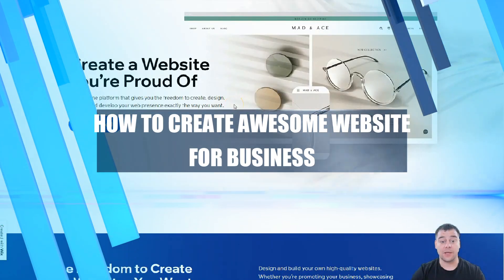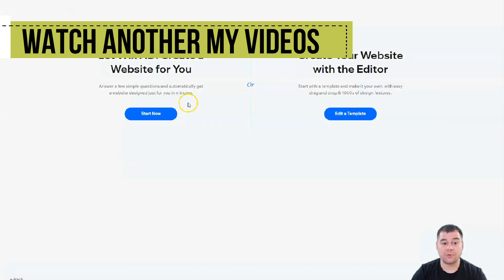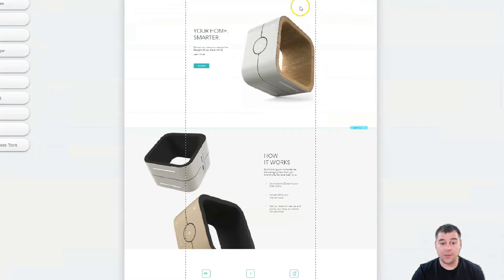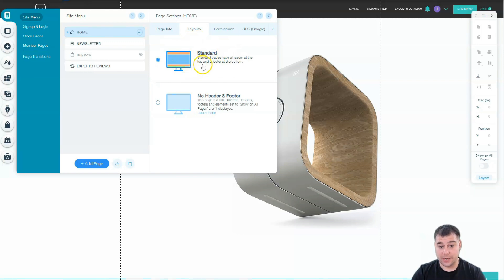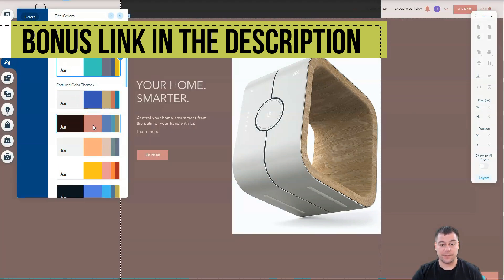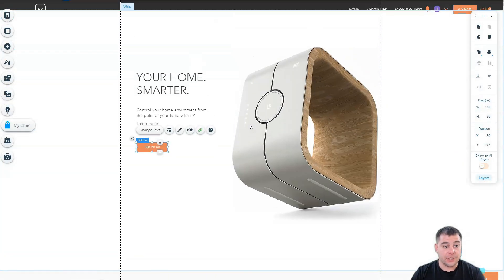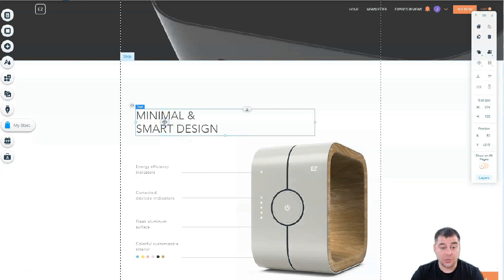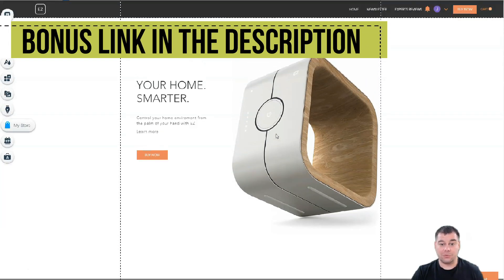How to Create Awesome Website For Business in 14 Minutes ✅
Welcome! You’ll discover how to create a website with Wix Guide and how to build a website for free step by step..

Want to use the Wix Website builder you just created to get your first subscribers FAST ? Join to our channel now!